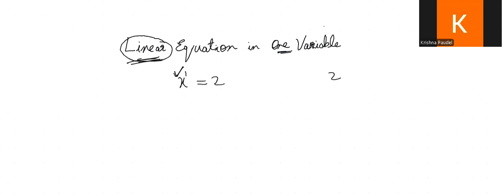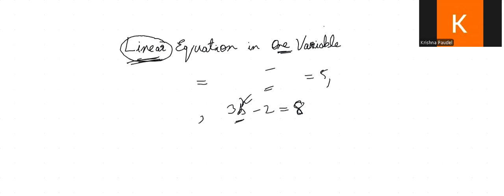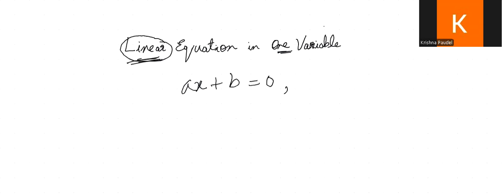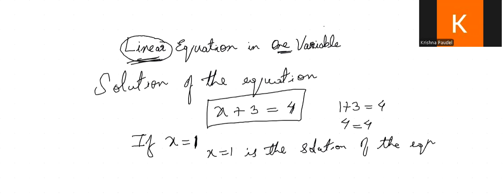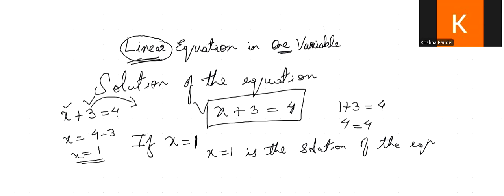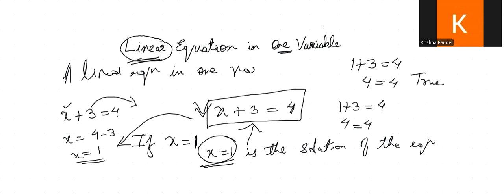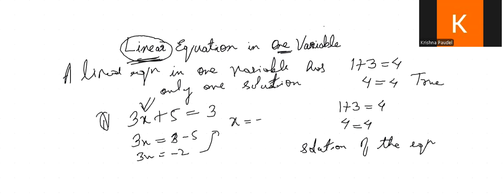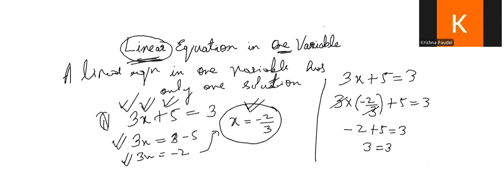linear equation in one variable,introduction.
Hello students I have made a video on linear equation in one variable,go through it and let me if there is any doubt.thankyou